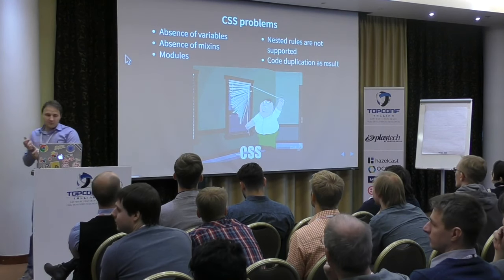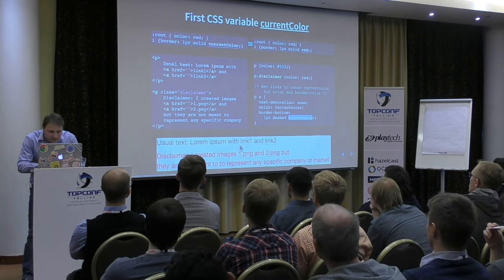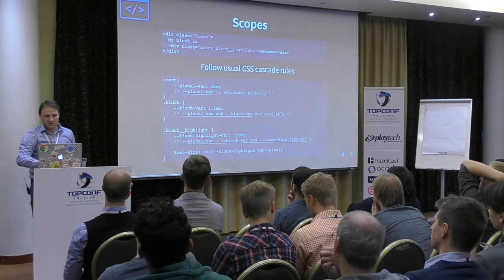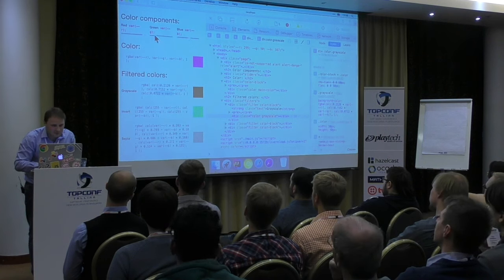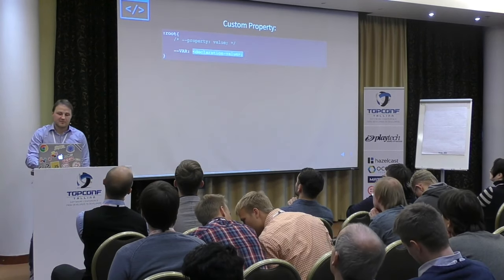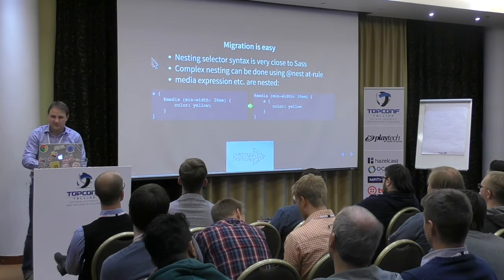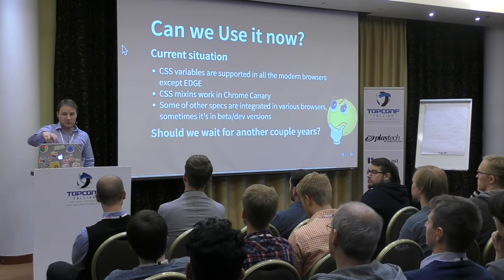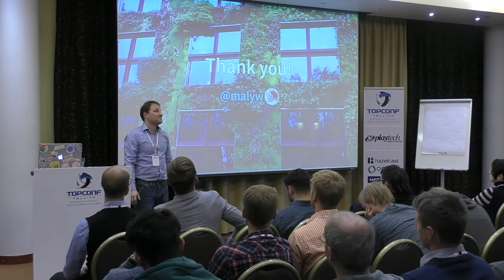You might not need a CSS preprocessor @ Topconf Tallinn 2016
Serg Hospodarets' talk at Topconf Tallinn 2016